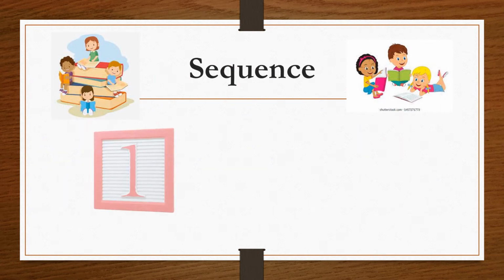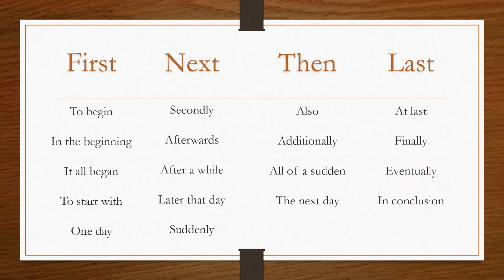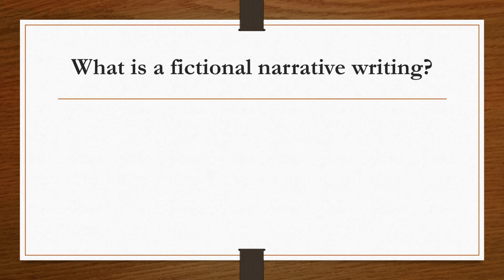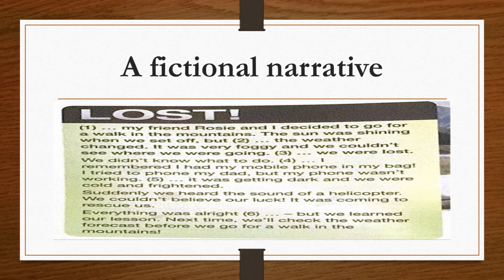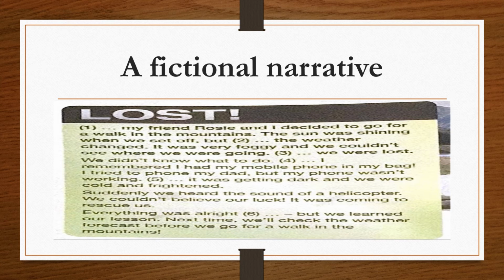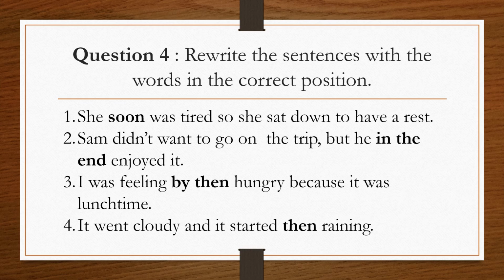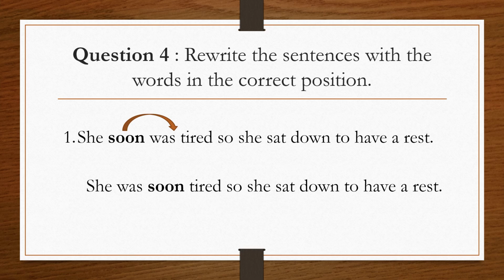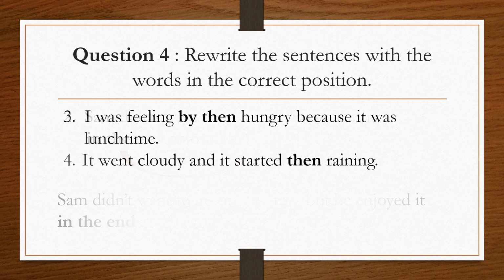Pulse 2 Unit 3 Page 38 Writing A Fictional Narrative